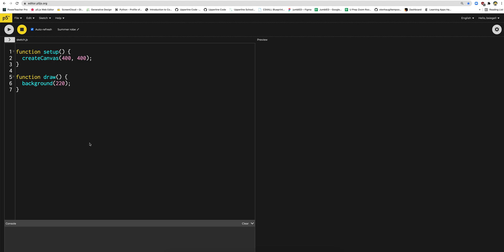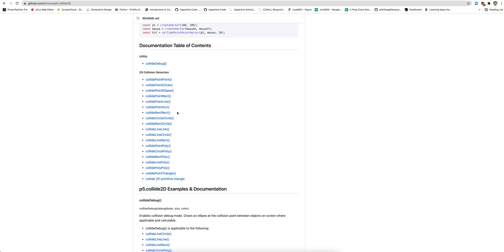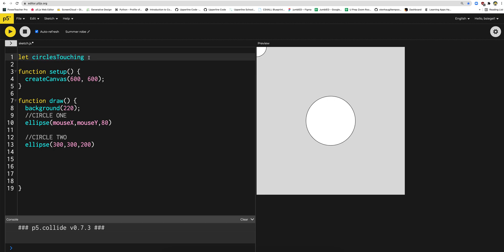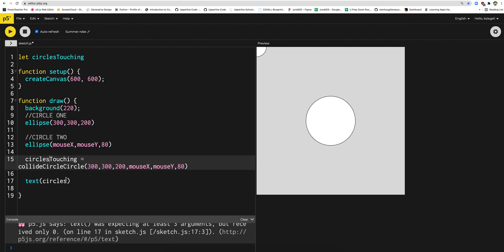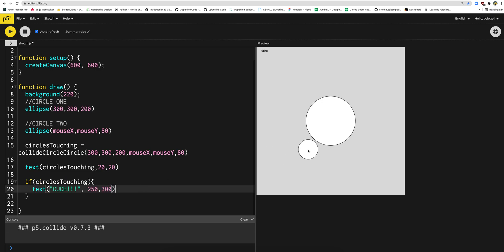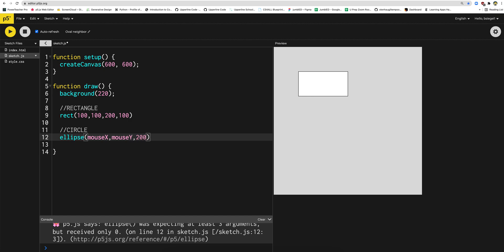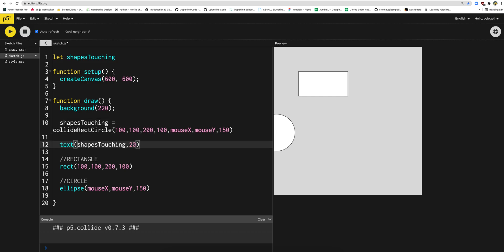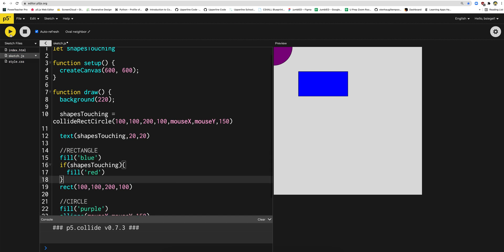Lesson 3.2 - p5 Collide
Today we are going to use an awesome library called p5 collide to detect if two shapes are touching!